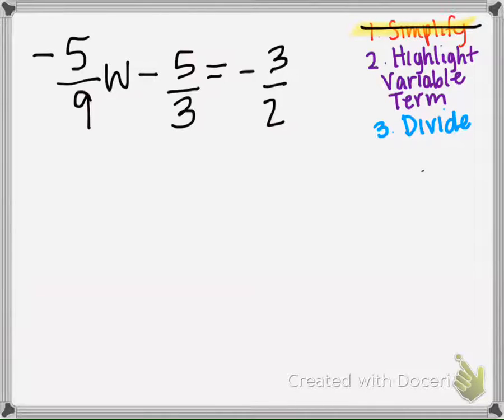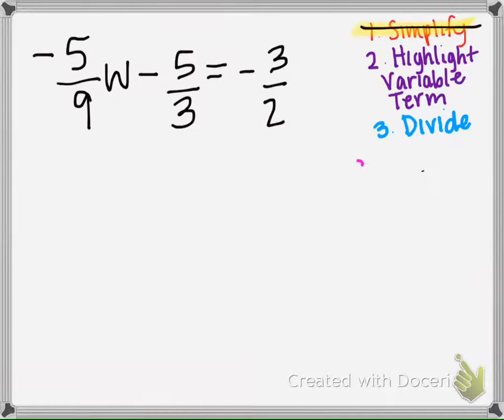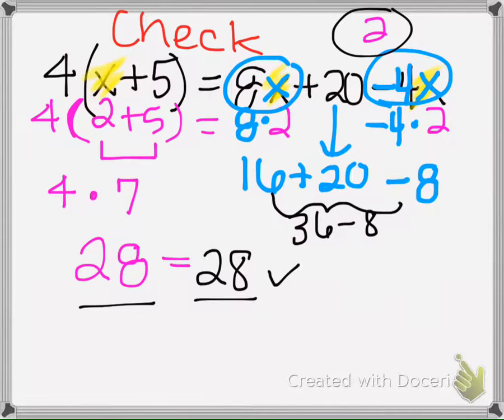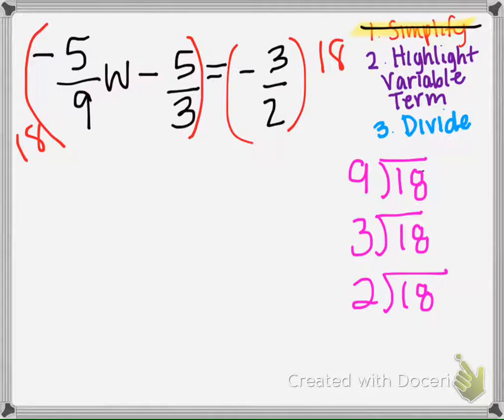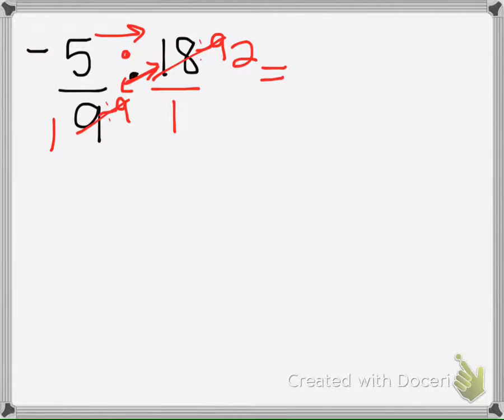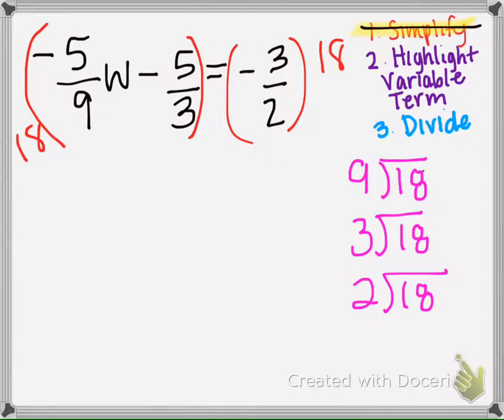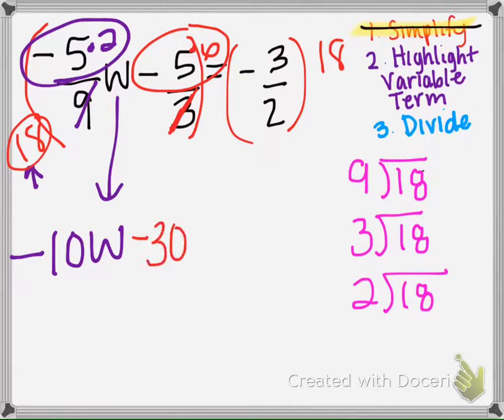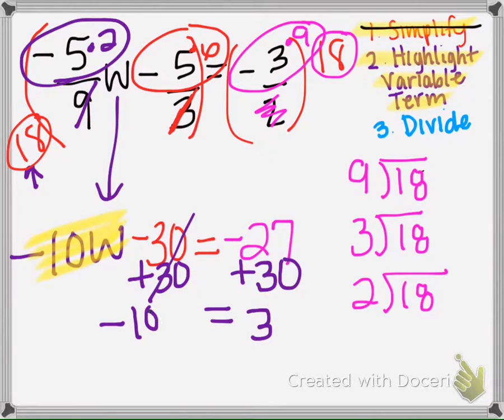Lesson 4-6 Homework #9